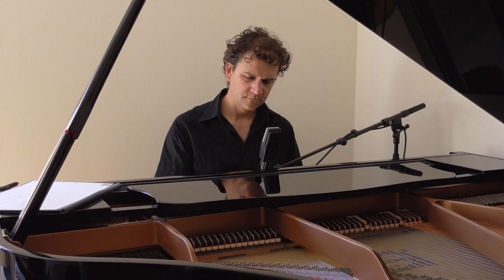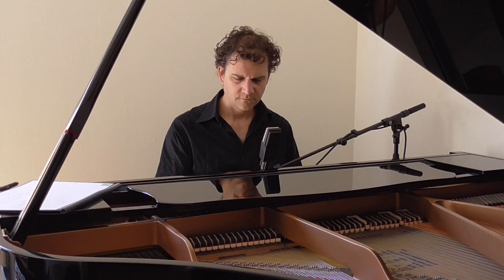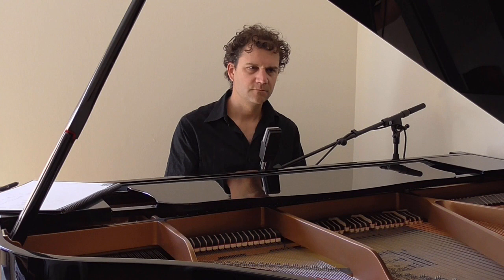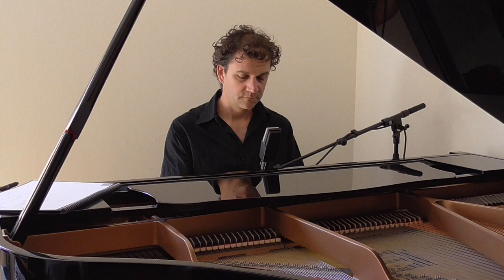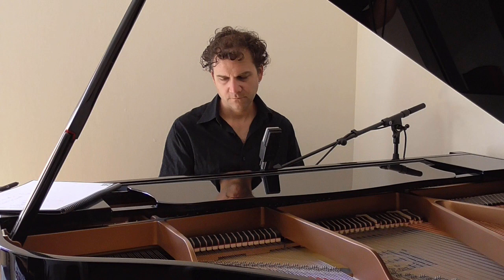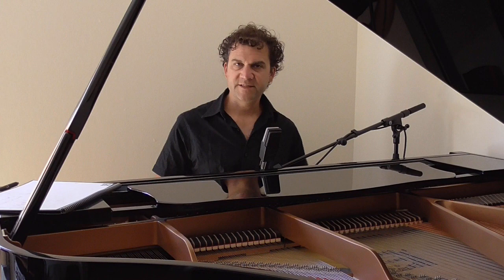Staccato Note - Short Note - Exercises Mezzo Soprano Range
Staccato Note - Short Note - Exercises

Shopping at Amazon? Use this link:

…and a small percentage of your purchase will be donated to help keep this channel producing videos!

Short note exercises greatly increase the coordination between airflow and vocal fold engagement. Practicing these exercises regularly can greatly assist in generating and maintaining that balance. This produces a strong resonant tone that is consistent throughout your range with practice.